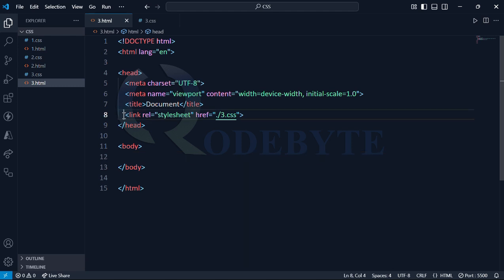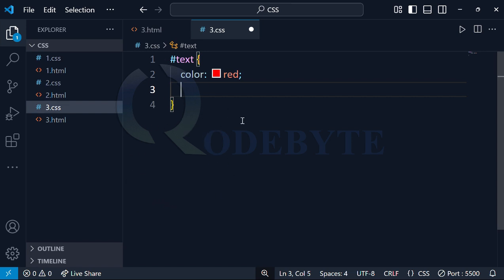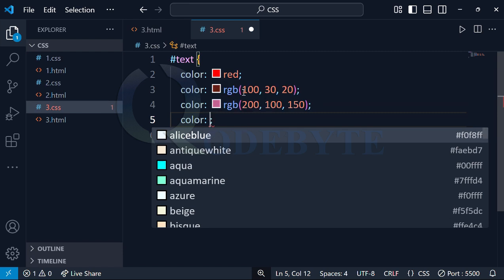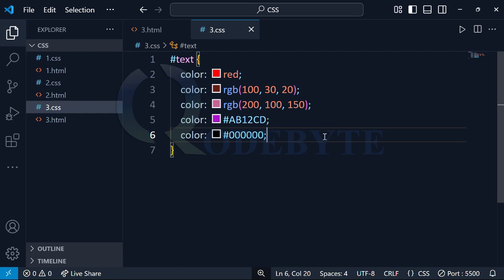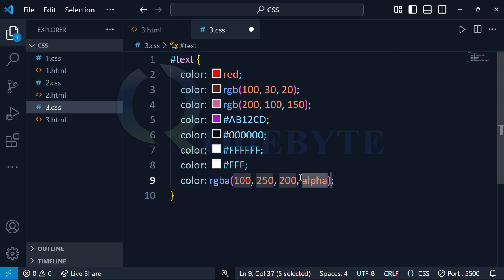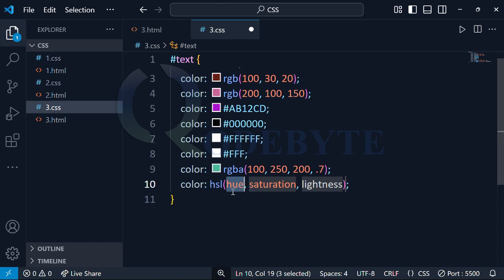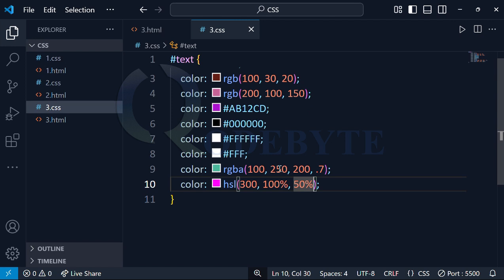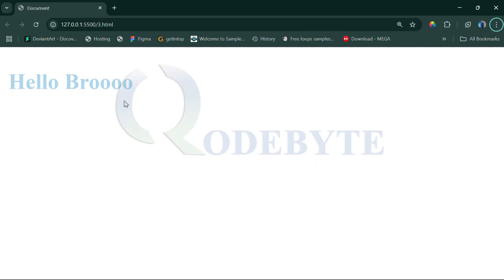4. CSS Colors